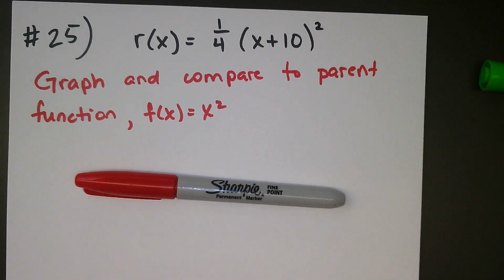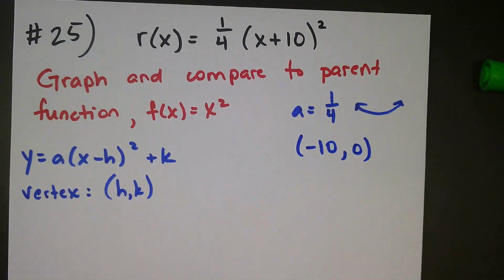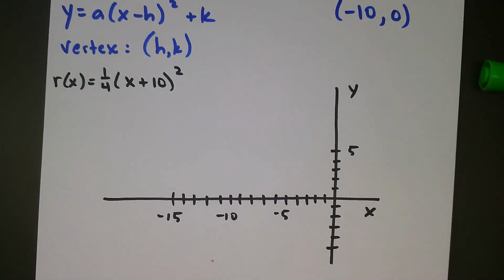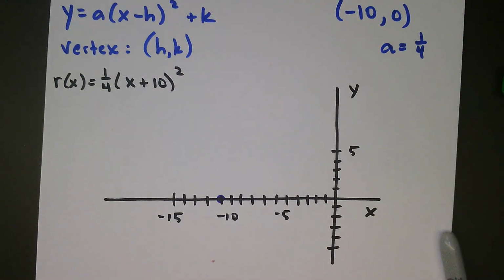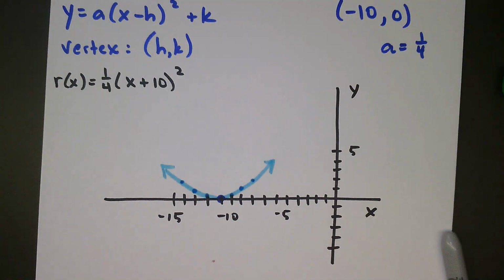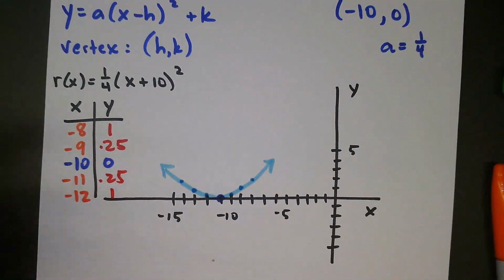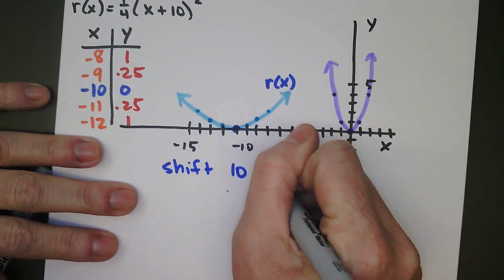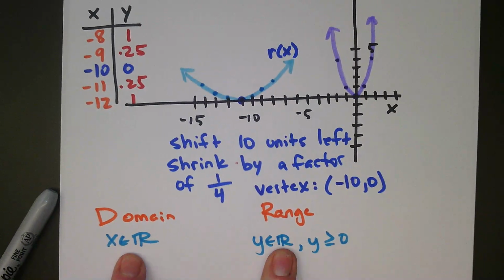CH 3: 3.4 # 25 Graph a Quadratic in Vertex Form. Compare to parent function